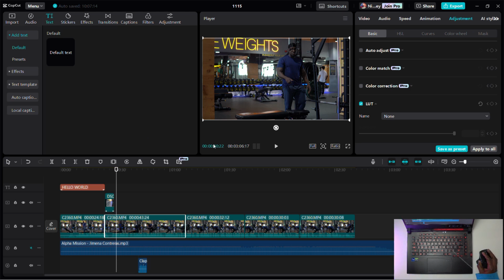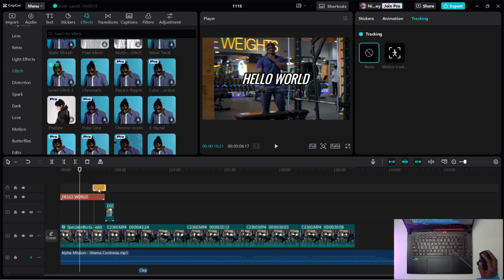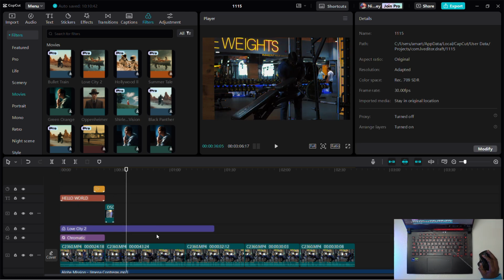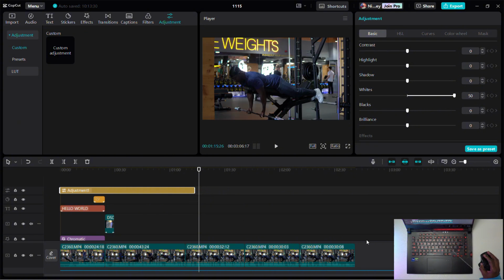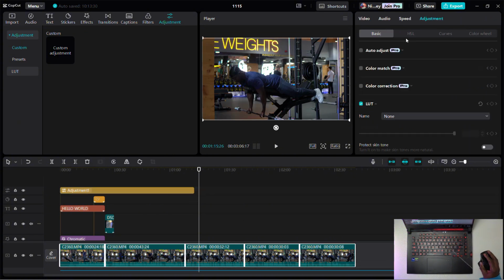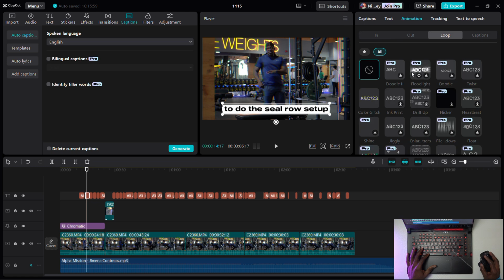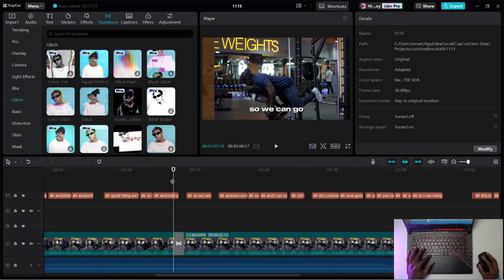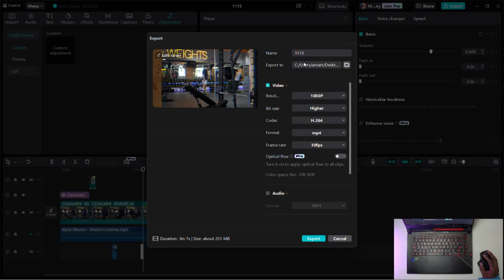CapCut PC Tutorial for Beginners: Easy Editing Guide - Part 4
Welcome to the ultimate beginner's guide to CapCut PC! 🎥 Whether you're just starting out with video editing or exploring CapCut's powerful features on a PC, this comprehensive tutorial will walk you through everything you need to know. From importing media to mastering advanced tools, we've got you covered.
In this tutorial, you’ll learn to:
• Import and organize your media efficiently.
• Apply effects, animations, and transitions like a pro.
• Master key features for audio and video editing.
• Create polished videos step-by-step on CapCut for PC.
This video is perfect for beginners who want to jumpstart their video editing skills and create stunning content effortlessly.